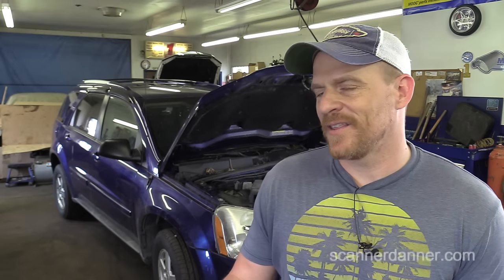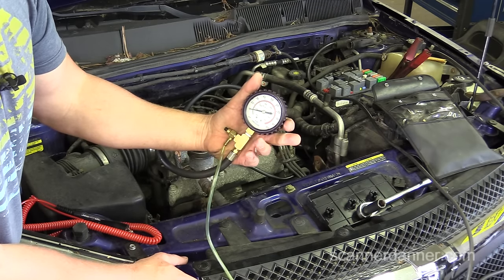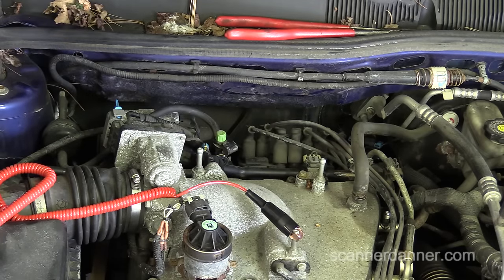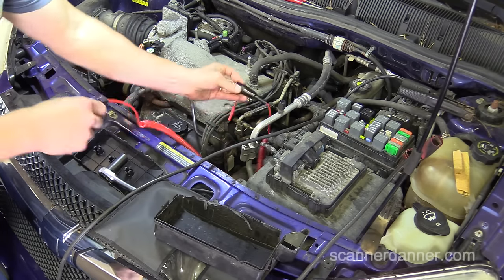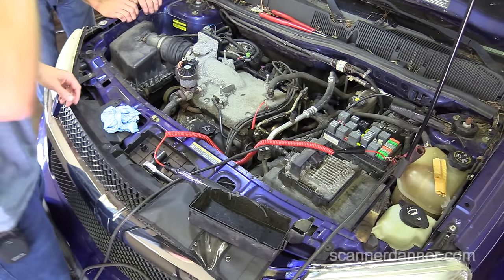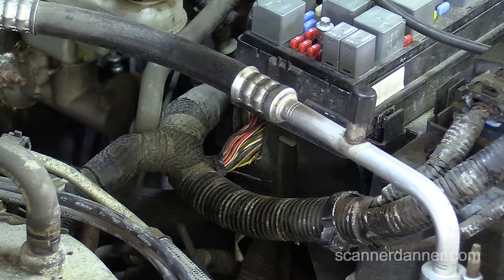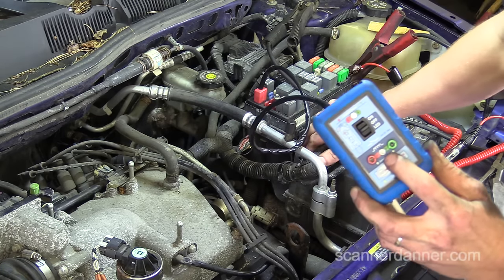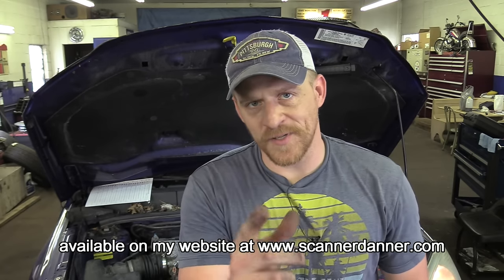No Start, Engine Cranks Okay, Troubleshooting With Basic Tools (No Power to Injectors)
In this video I will show you how to test for spark, fuel pressure and injector pulse as well as how to test the engine main relay for proper operation. The vehicle is a 2005 Chevy Equinox with a 3.4L  engine and the main relay (which supplies power to the fuel injectors) is not turning on.

Symptoms
  - engine cranks normally but will not start

Fix
  - repaired damaged wire going to the engine main relay

Tests shown
  - how to test for spark and injector control using a test light
  - how to test fuel pressure
  - how to test the engine main relay
  - how to test a computer driver
  - how to locate an open wire in a harness
  - how to repair a broken wire
  - how to test a relay